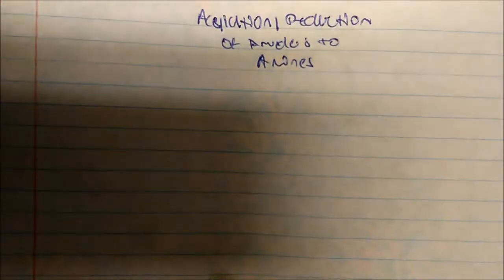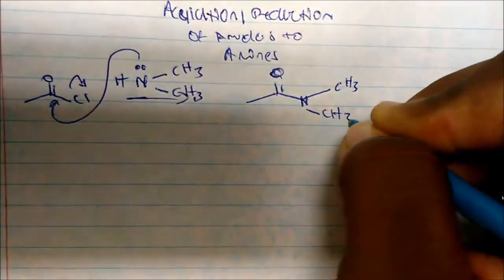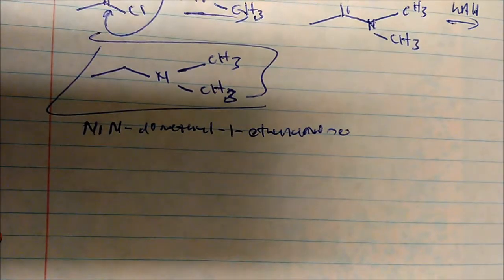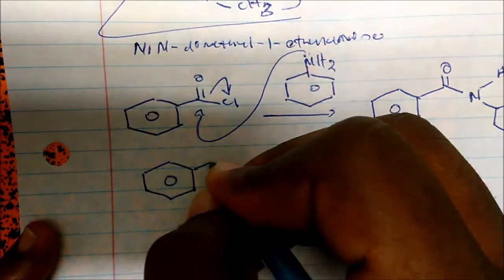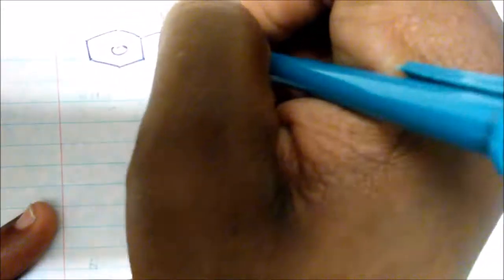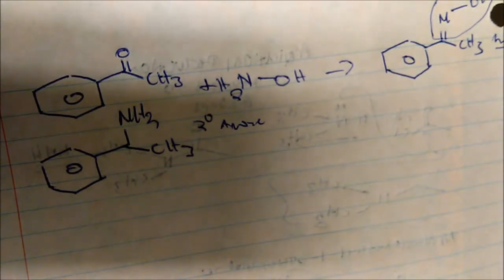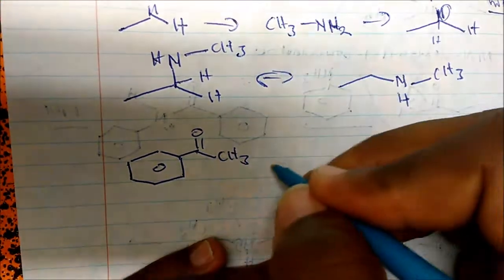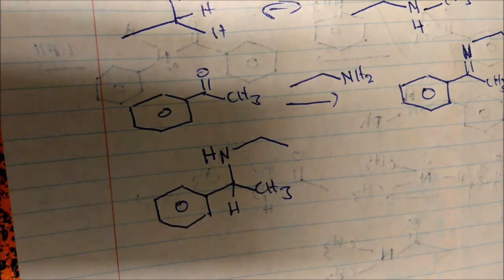Making Amines, Imines, and Amides From Ketones and Aldehydes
This video puts emphasis on the reduction of amides to amines